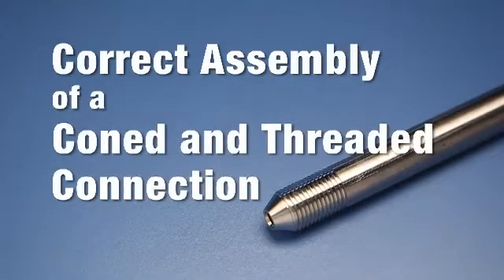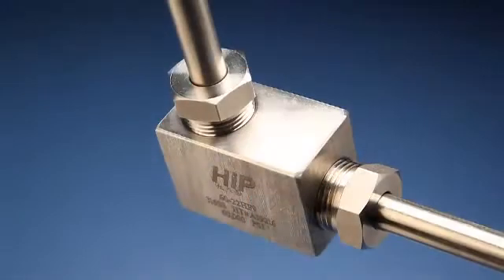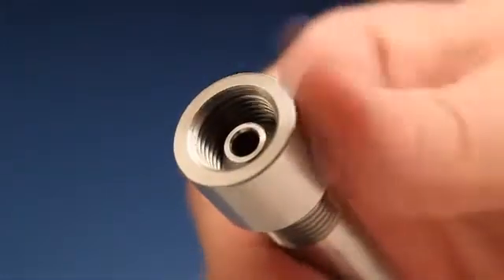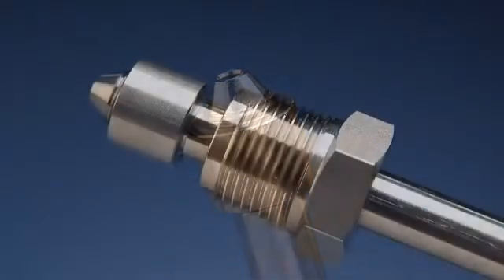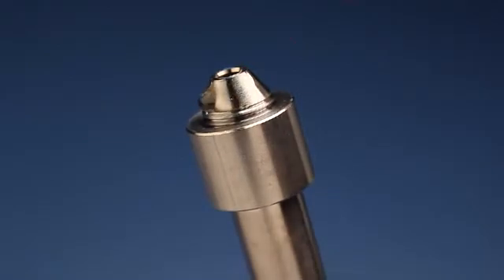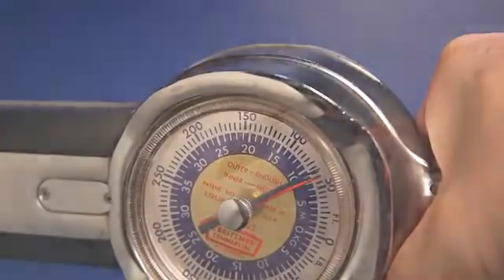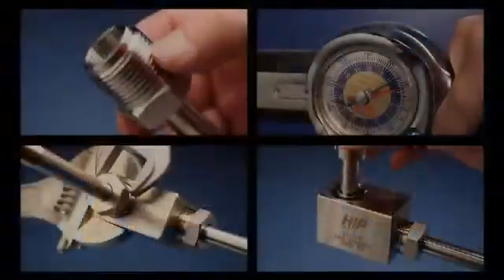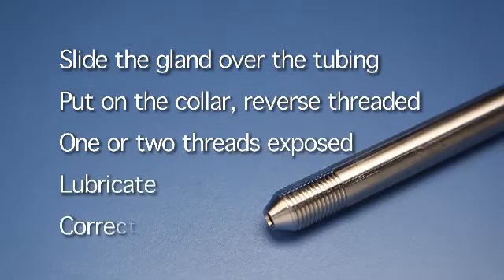Coning & Threading Installation Video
High Pressure's Coning & Threading video demonstrates the installation procedure for tubing into high pressure valves and fittings.